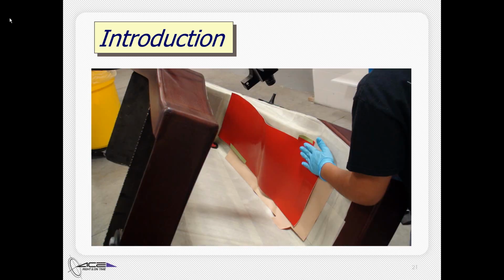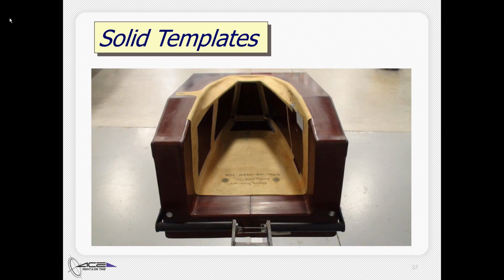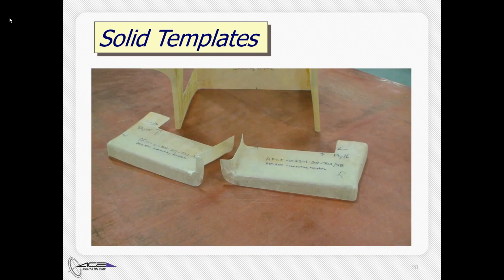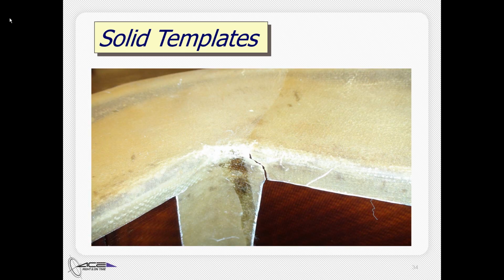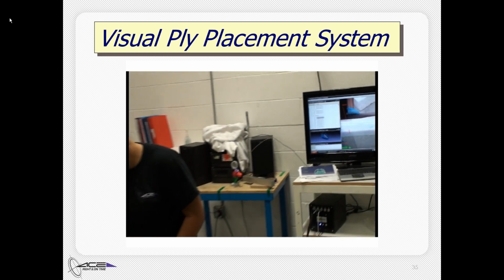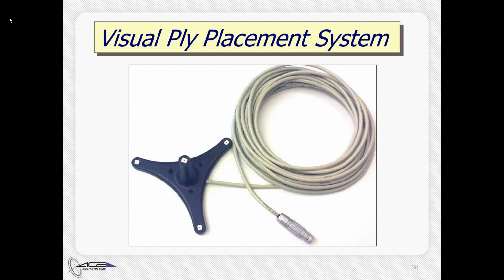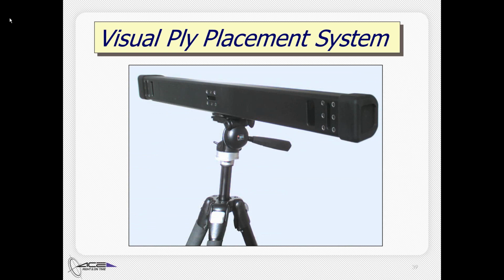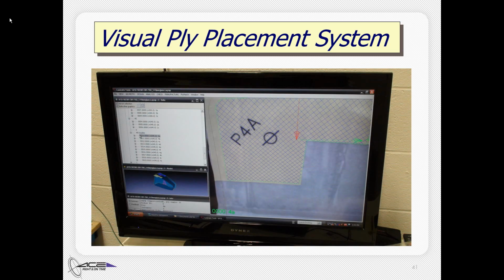Visual Ply Placement Video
Precision is everything in aerospace. When you are working in tolerances of less than one thousandth of an inch, you can’t afford to cut corners. Your parts have to match seamlessly and assemble. At ACE, perfection in your laminations is not optional. After all, “composites” is our middle name.